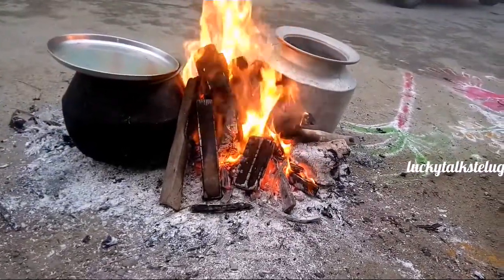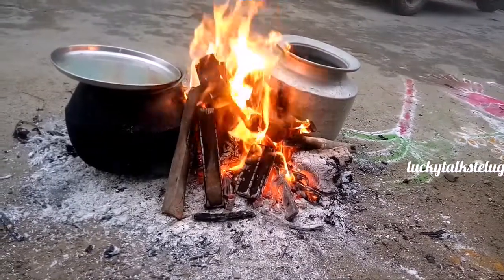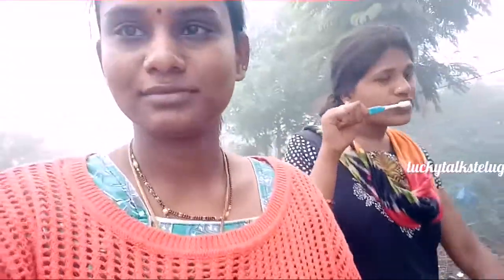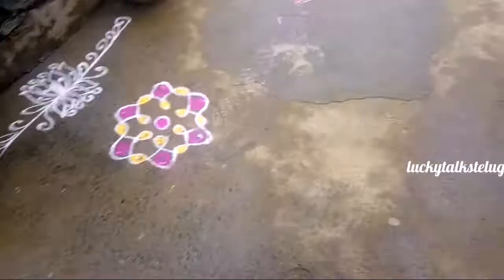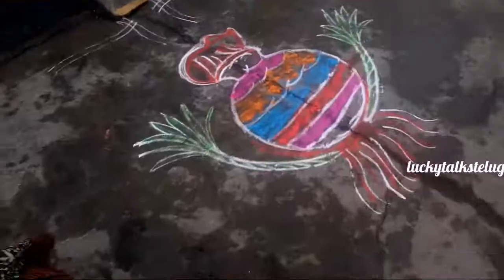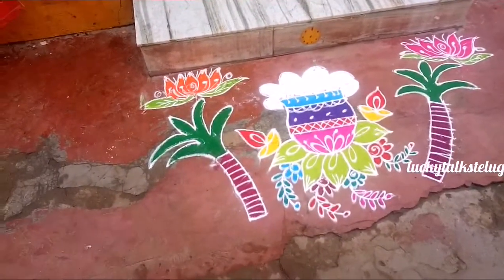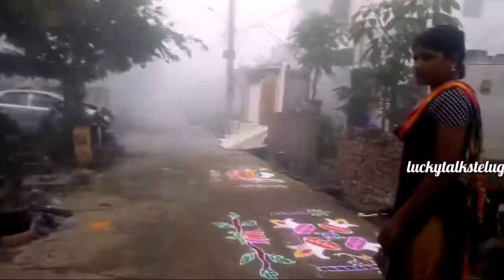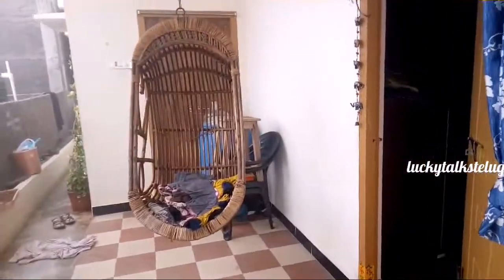morning Bogi selebretions,, and galli lo Bogi and muggulu